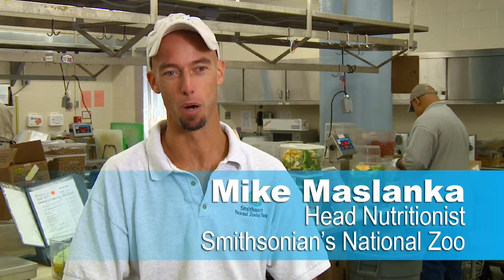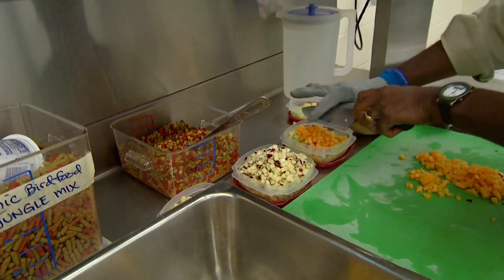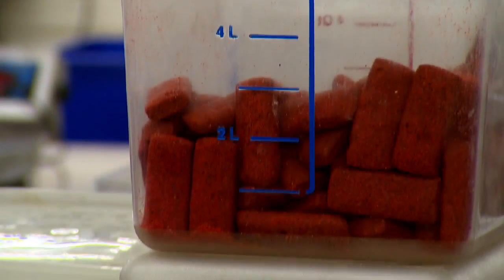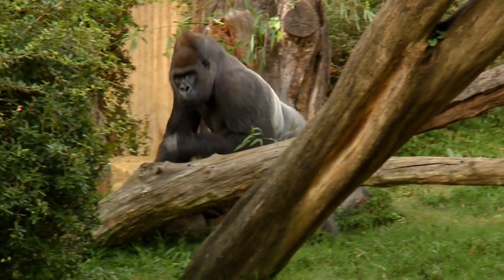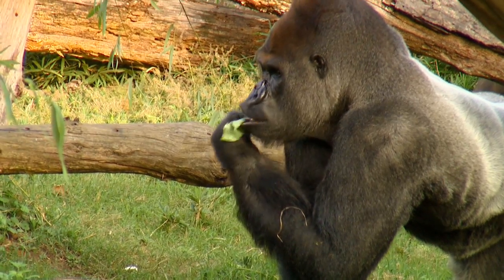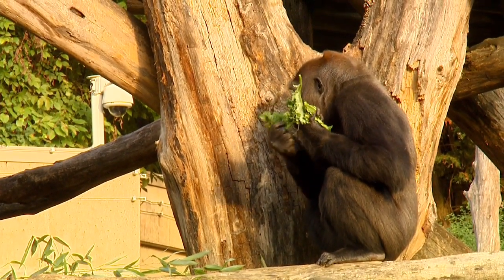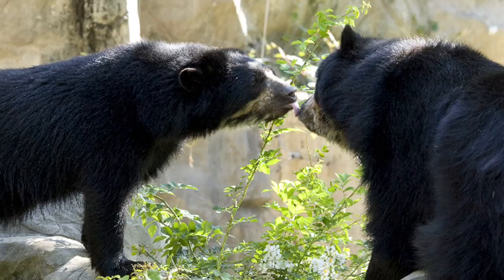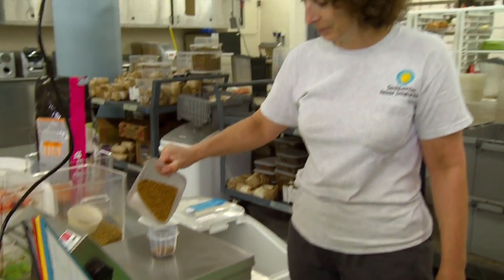Behind the Scenes: National Zoo Commissary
Mike Maslanka, head nutritionist at the Smithsonian's National Zoo, talks about what it takes to feed 2,000 animals from 400 different species 365 days a year. Each one receives a diet specially designed by National Zoo nutritionists that not only meets their nutrient needs but also encourages them to employ their natural feeding behaviors.

The Zoo's commissary is one of the world's largest zoo commissaries and is about half an acre in size.

In all, 13 people make up the Zoos nutrition team. Two members of the team are certified nutritionists. Of all 220 zoo members of the Association of Zoos and Aquariums, only 11 have nutritionists, and the National Zoo has two! But that's not the only thing that sets the Zoo apart. The National Zoo is also the only zoo that grows all of its own hay, which is grown at CRC.